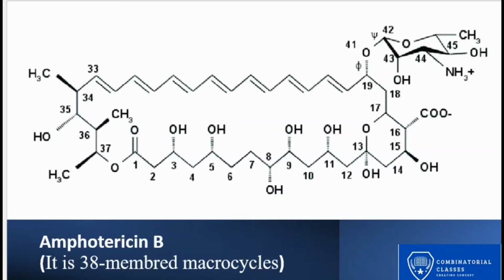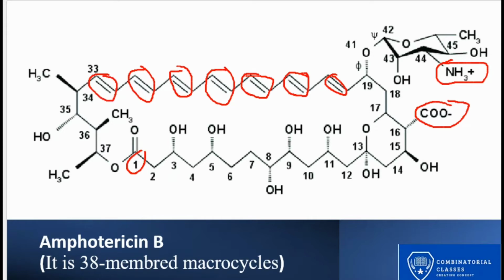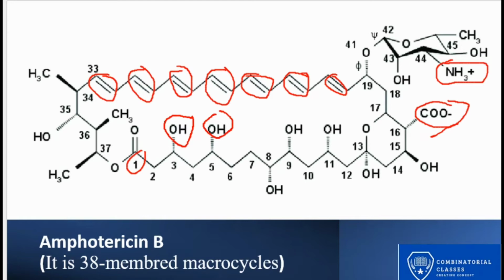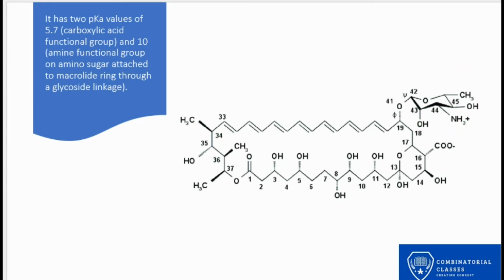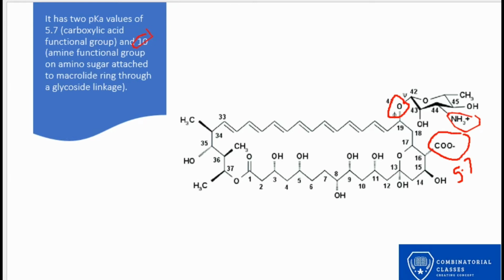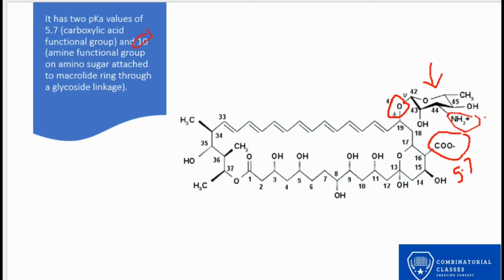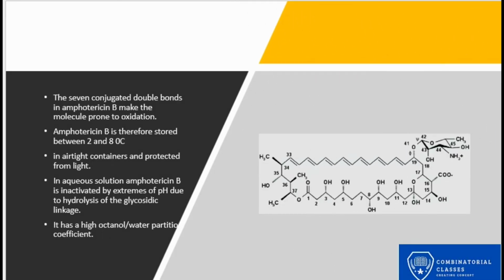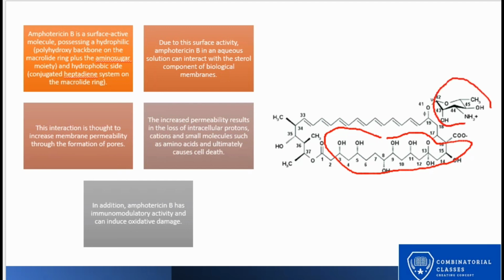Medicinal Chemistry of Amphotericin B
This video pertained to the chemistry of antifungal antibiotic Amphotericin B.